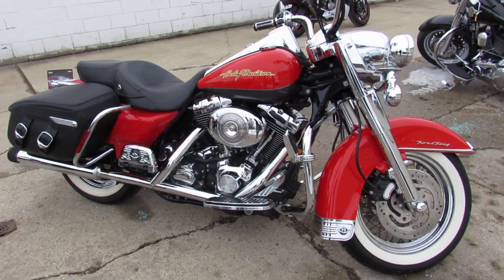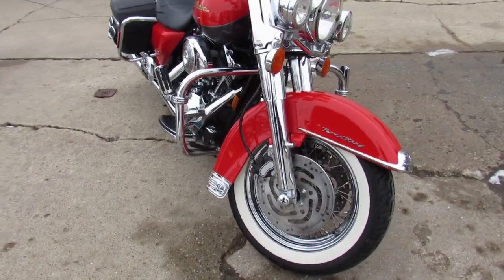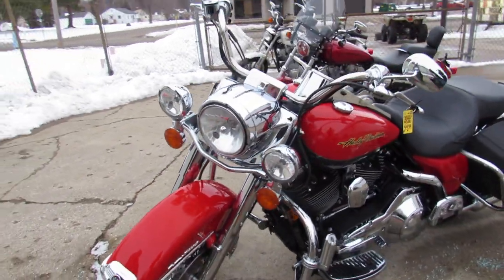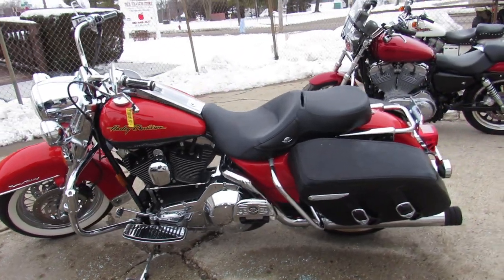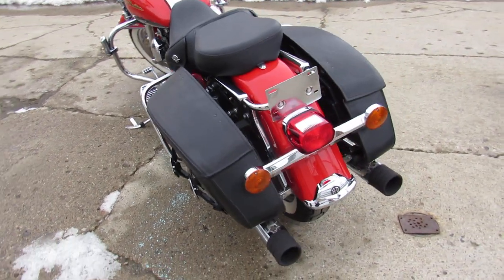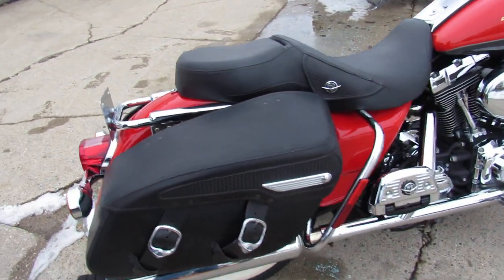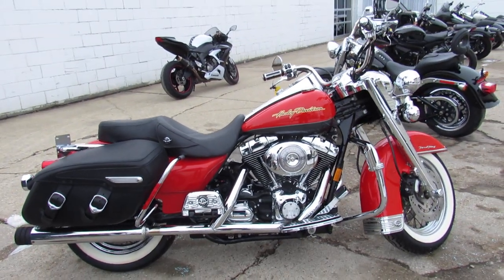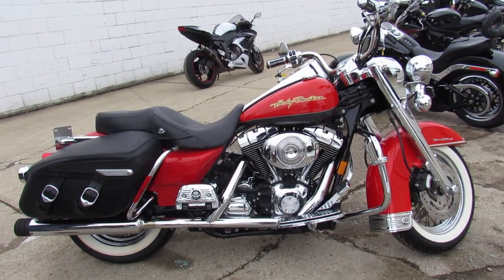2006 Harley Road King FLHRCi U5110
2006 Harley Road King FLHRCi U5110